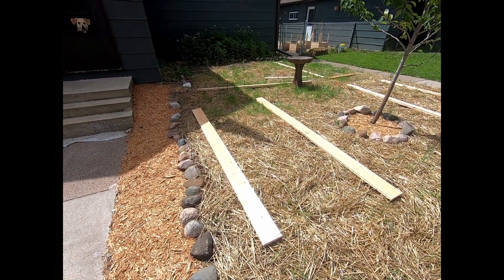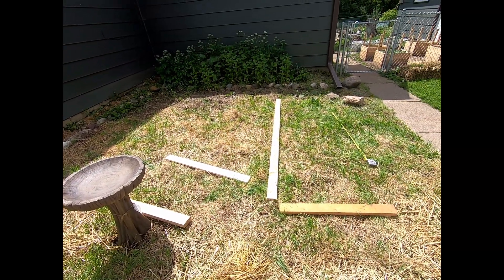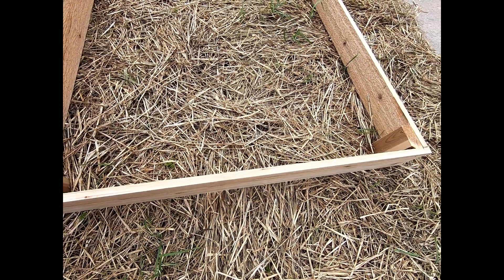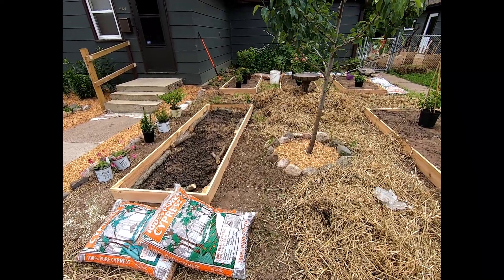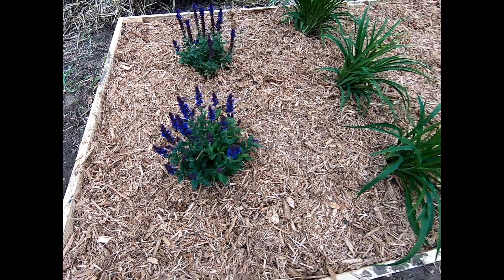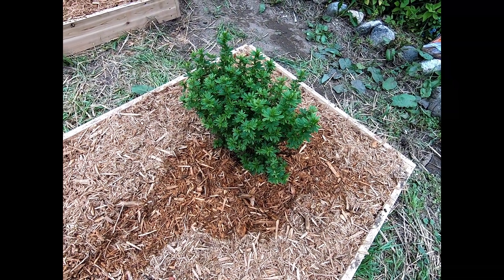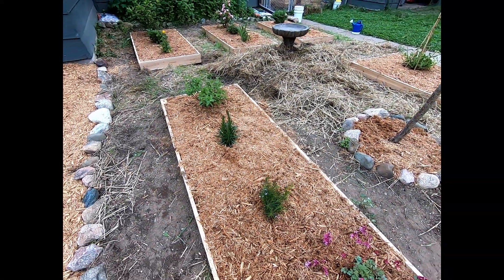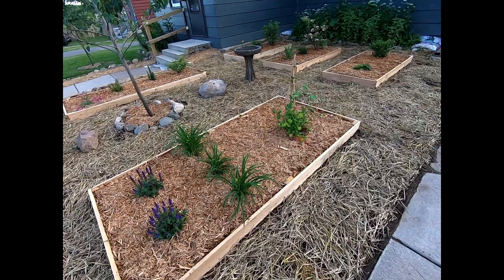Creating a Perennial Pollinator Garden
I've been wanting to create a perennial pollinator garden in my front yard for a year now for a few reasons... I do raise bees, so it would be nice to give them some flowers throughout the spring and summer, and by planting flowers that come back year after year, it's a one time plant and then manage.  In the video, I show you how I planned the layout, how I built the beds using cedar (to cut down on rot), how I filled the beds, the plants I used in the garden, and approximately how much I spent.  This will be a garden that will benefit the environment and give me many years of viewing pleasure.